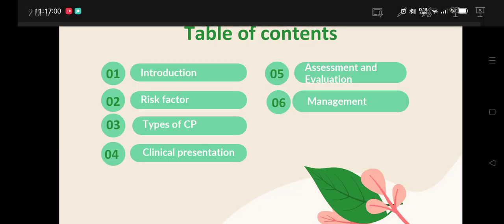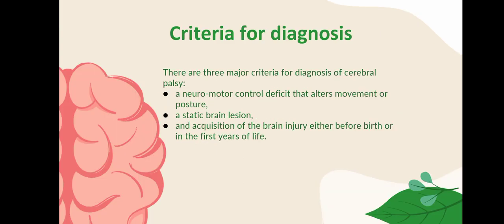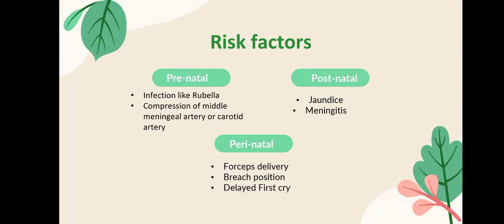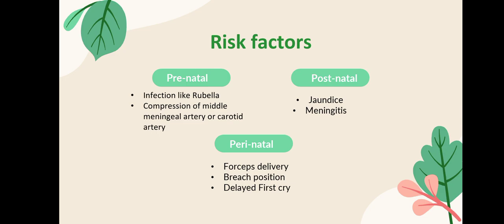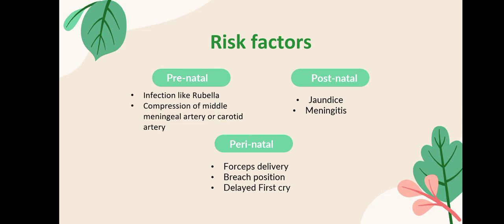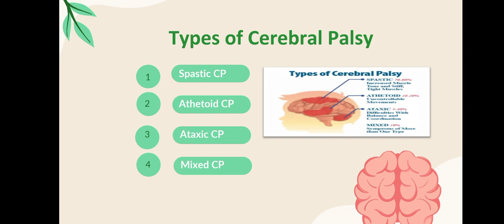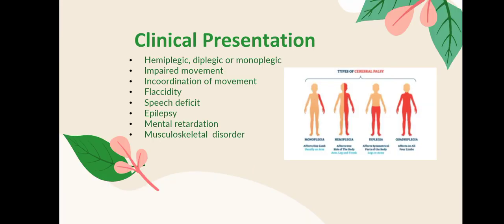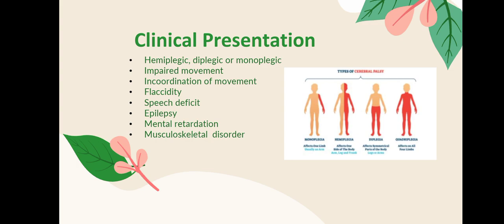Cerebral Palsy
Video from Anam Rana